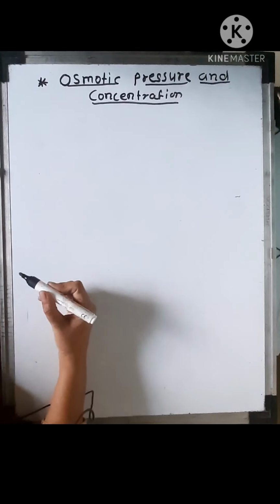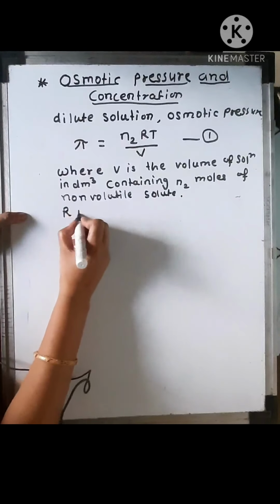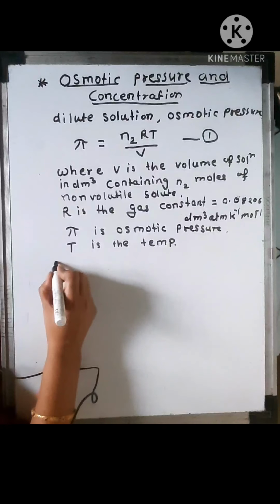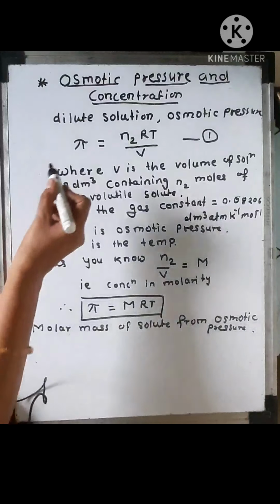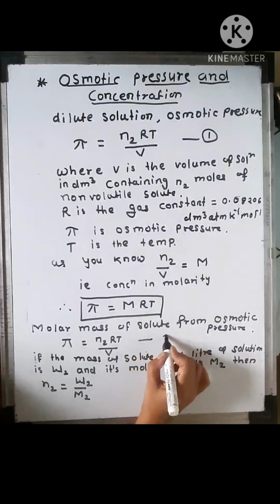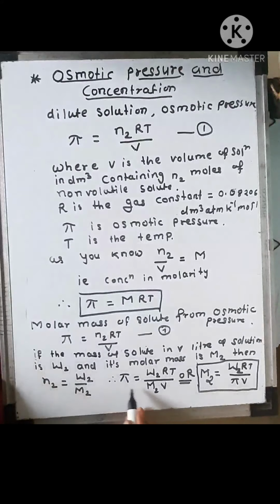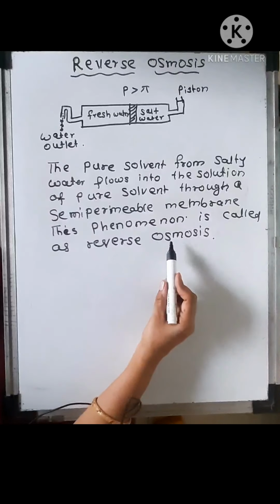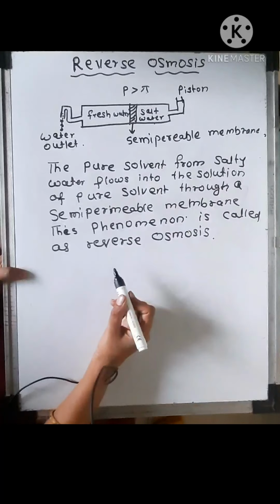SOLUTIONS AND COLLIGATIVE PROPERTIES pt 10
osmotic pressure  and molar mass